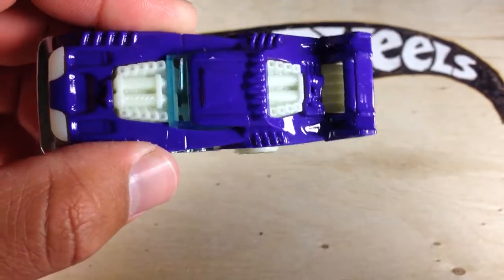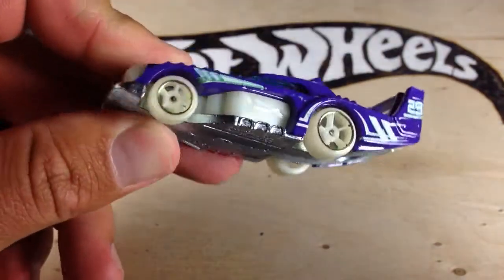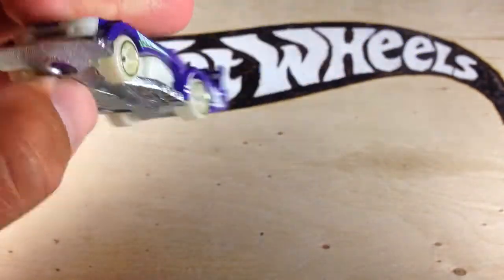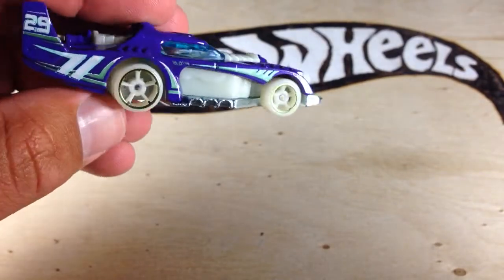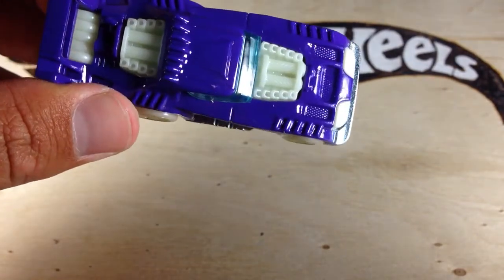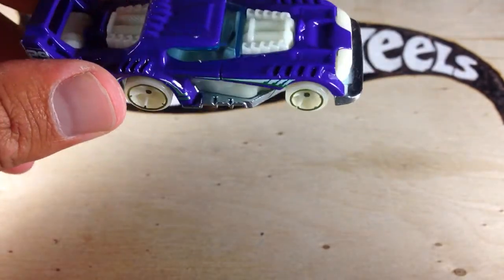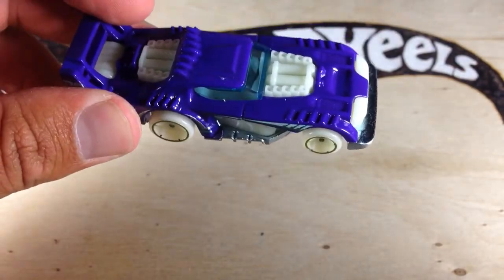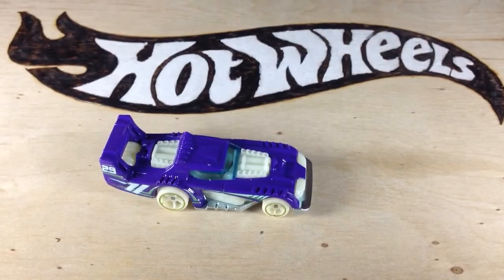Hot Wheels New For 2014 Two Timer 60 Second Review!!!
The Two Timer is another vehicle in the 2014 Night Storm segment from Hot Wheels. It features glow in the dark wheels and interior.

eBay.com/GranaToys
GranaToys.com

See photos and exclusive stories:
Diecastic.com